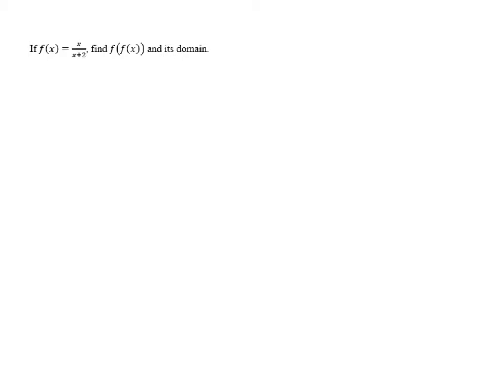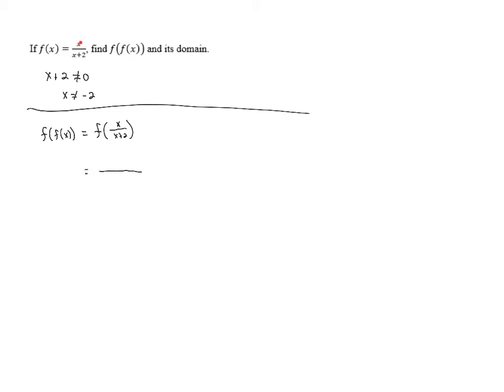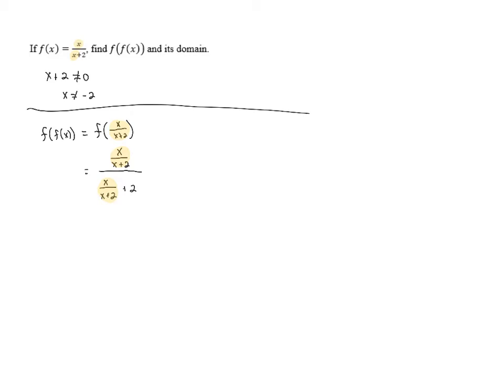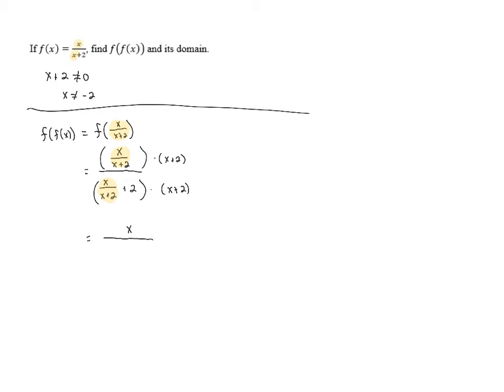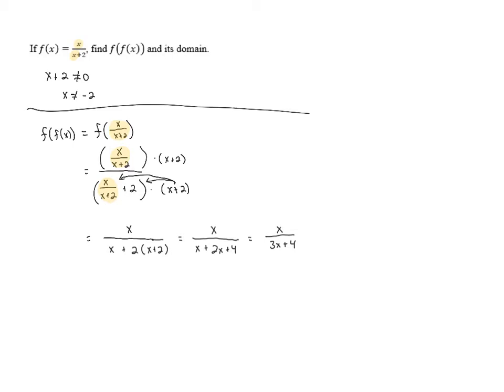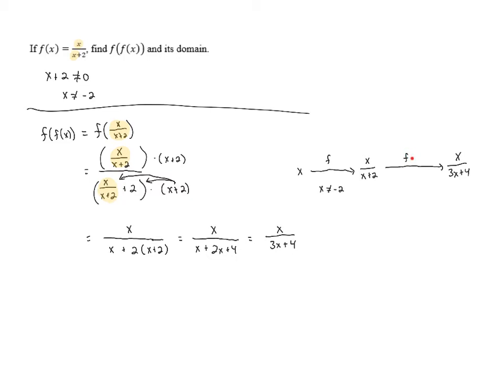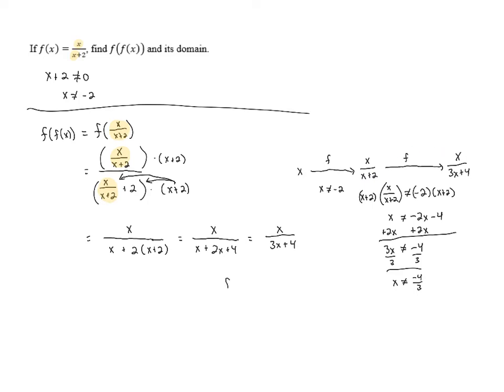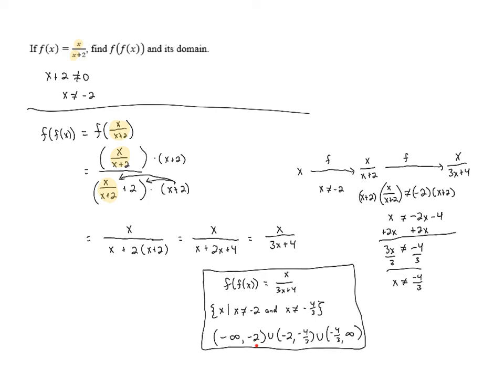Compositions of Functions - Problem 5